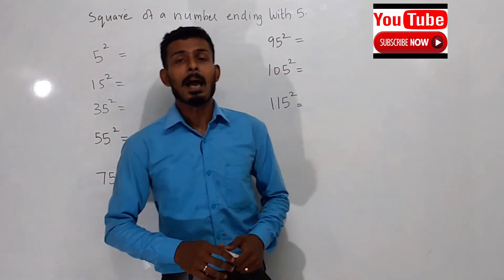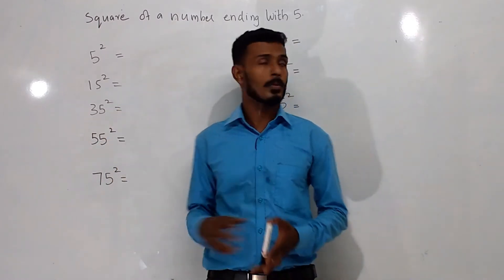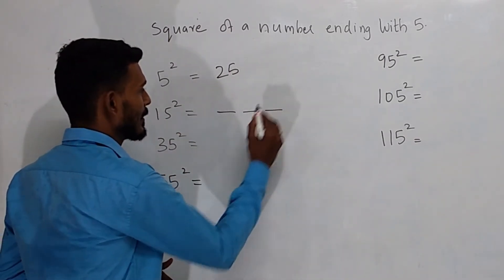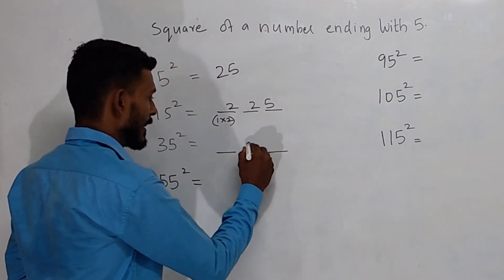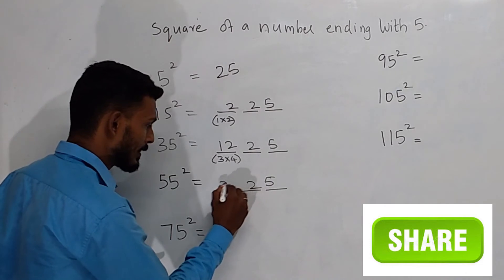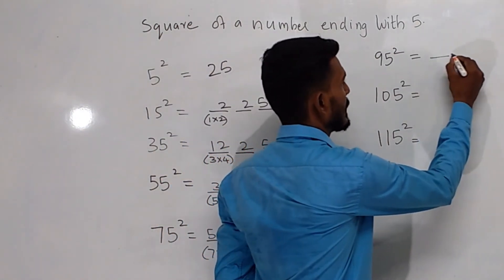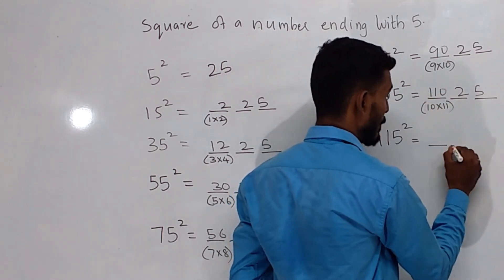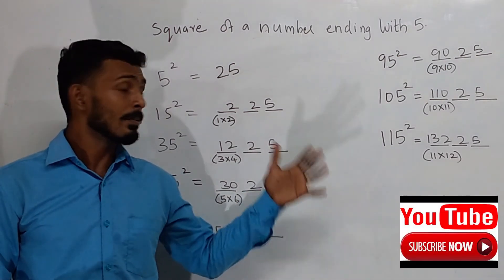how to find square of a number that ends with 5 easily || by Biju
Hi Friends,
                In this session i will explain the trick which is used to find the square of a number ending with 5. It is very much simple to understand

eg : what is 25 square ???
        what is 45 square ???
        what is 75 square ???

after watching this video you will be able to find the square of any number ending with 5 within seconds